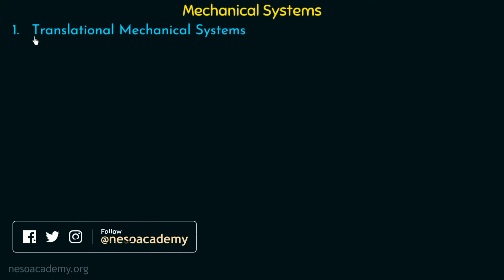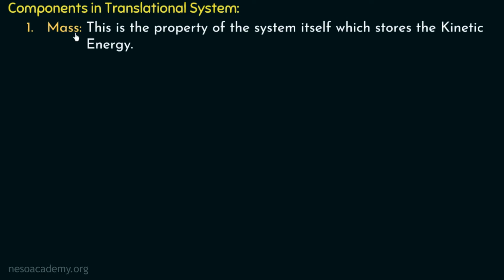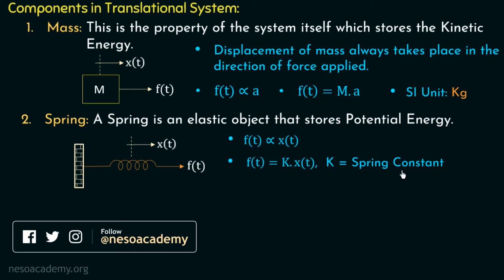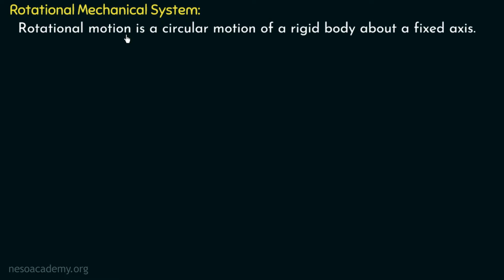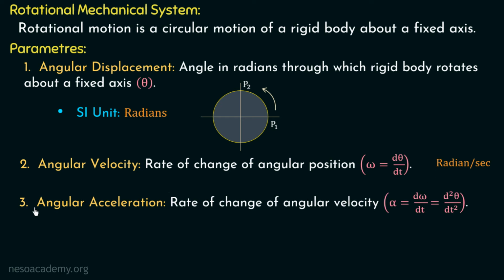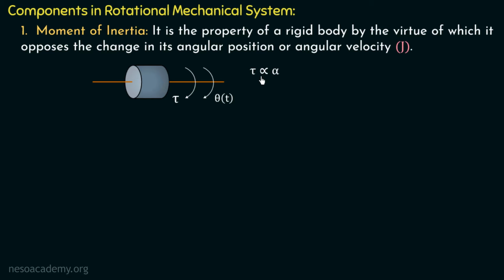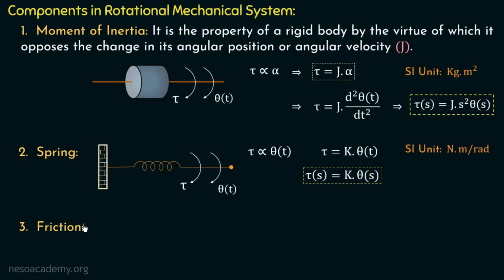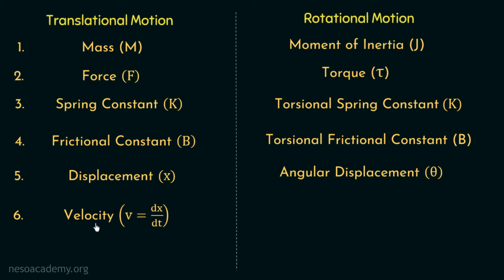Modelling of Mechanical Systems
Control Systems: Modelling of Mechanical Systems
Topics discussed:
1. Introduction to Mechanical Systems
2. Types of Mechanical Systems:
    a. Translational Mechanical Systems
    b. Rotational Mechanical Systems
3. Parameters of Translational Motion:
    a. Displacement
    b. Velocity
    c. Acceleration
    d. Force
4. Components of Translational Mechanical Systems:
    a. Mass
    b. Spring
    c. Friction
5. Parameters of Rotational Motion:
    a. Angular Displacement
    b. Angular Velocity
    c. Angular Acceleration
    d. Torque
6. Components of Rotational Mechanical Systems:
    a. Moment of Inertia
    b. Spring
    c. Friction
7. Comparison between Translational Mechanical Systems & Rotational Mechanical Systems.